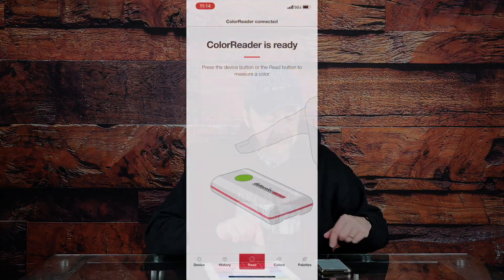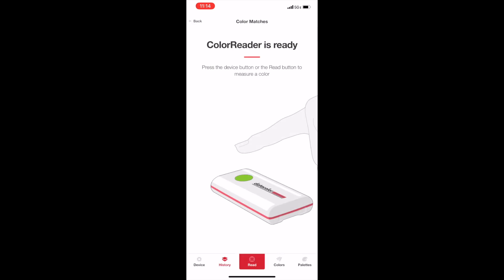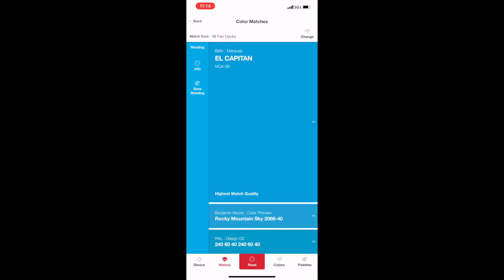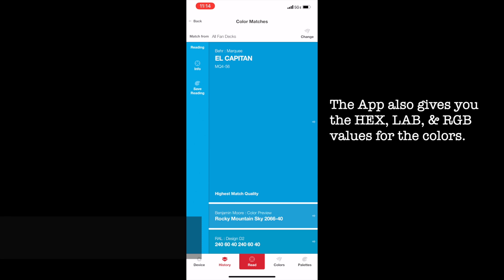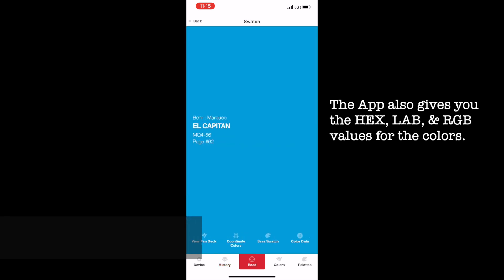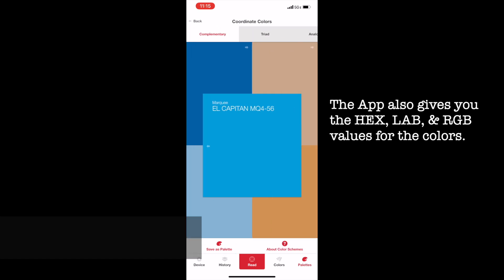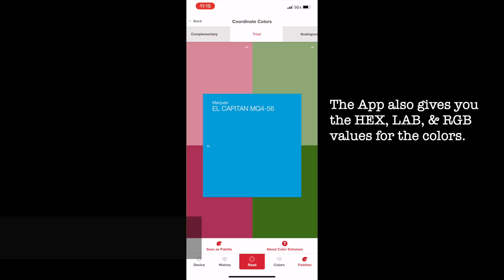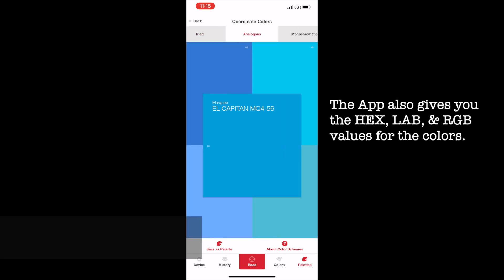The ColorReader EZ For Photographers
In this tutorial, I demonstrate how to use the ColorReader EZ from Datacolor to measure a color so you can attain the HEX, LAB, and RGB values to use that color for color matching and color grading.

*I received my ColorReader EZ for free from Datacolor

To save 10% on your purchase of CleanMyMac X:

1.
4. The prices will be reduced and you’ll be able to select the license and proceed with the payment